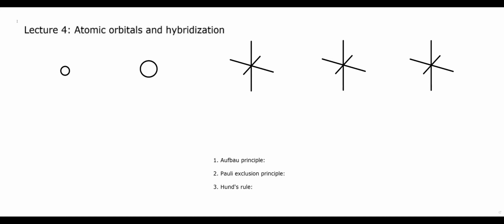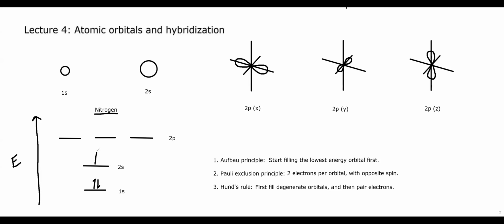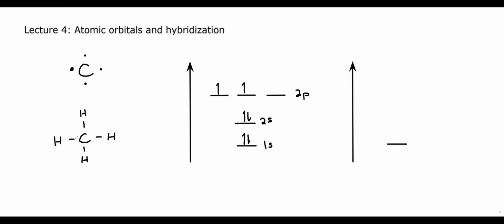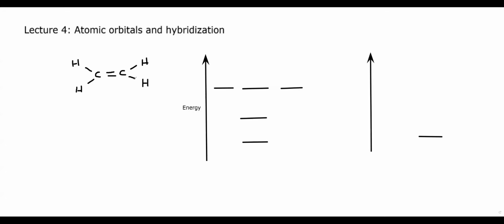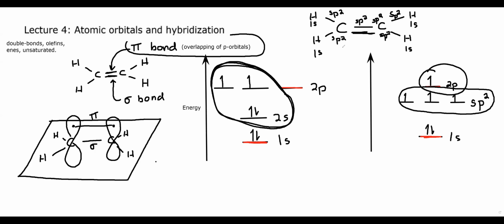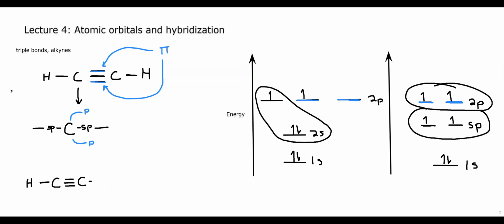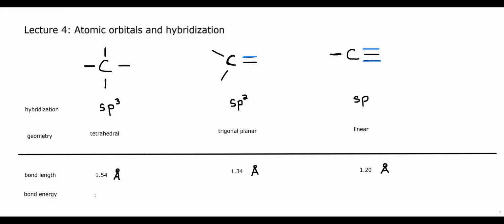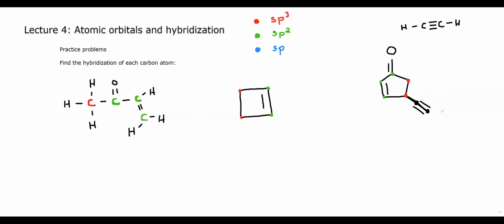Organic Chemistry Online :: Lecture 4 :: Atomic Orbitals and Hybridization